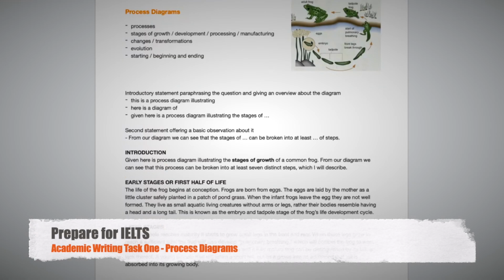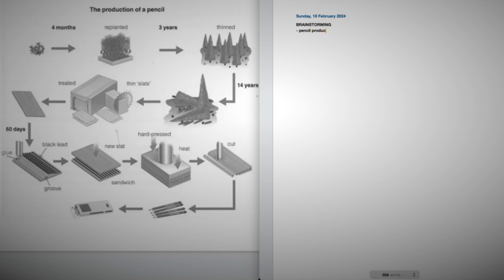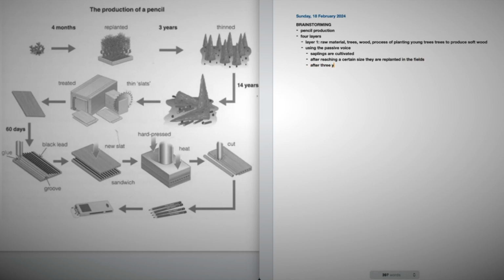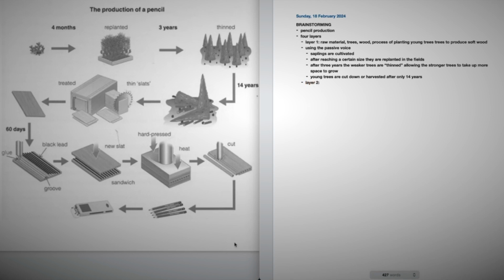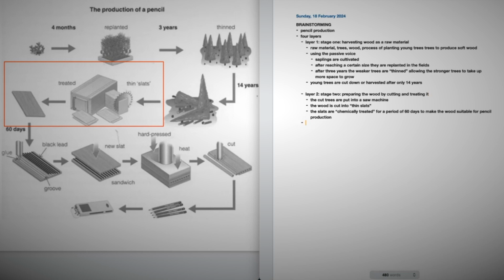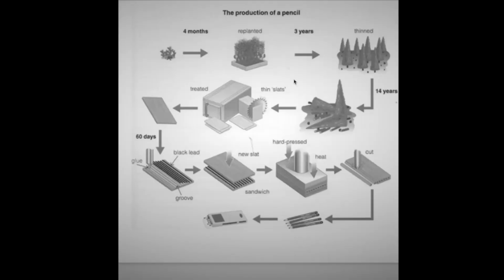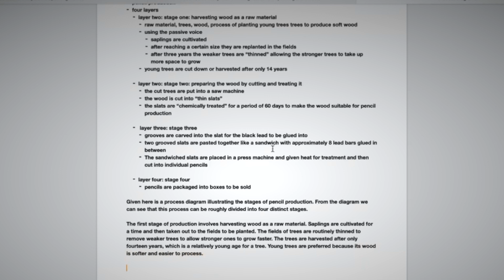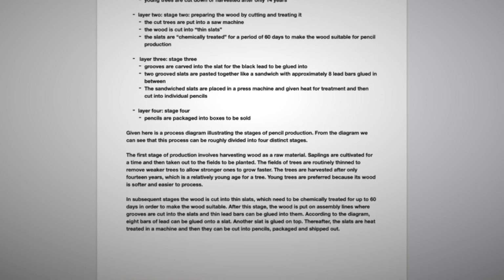Demo: IELTS Academic Writing Task 1 - Process Diagrams